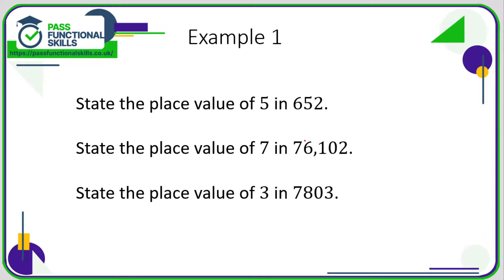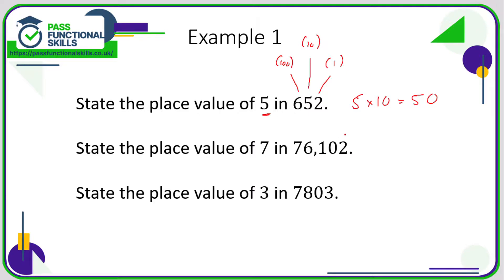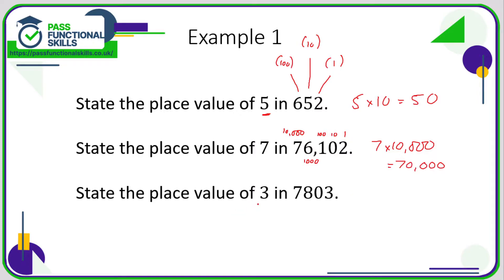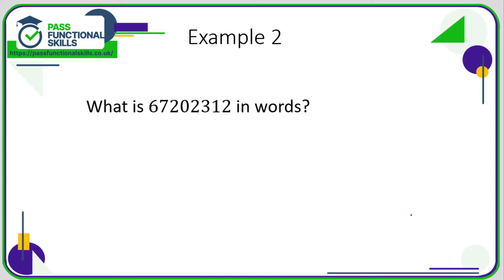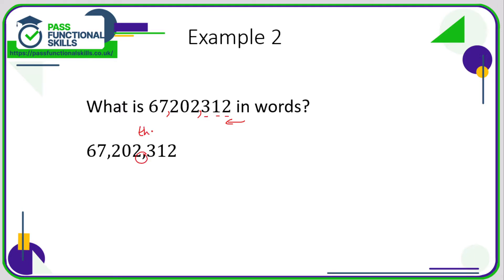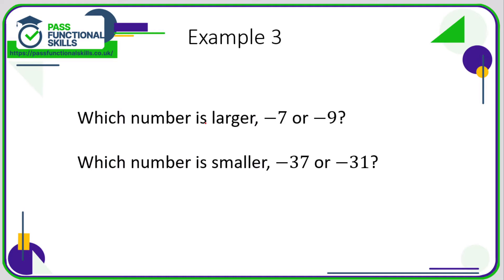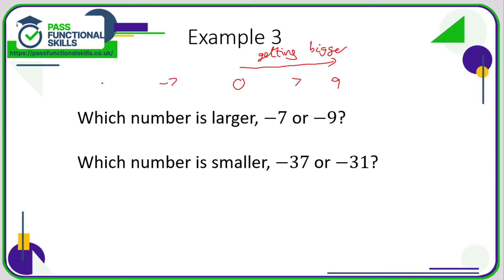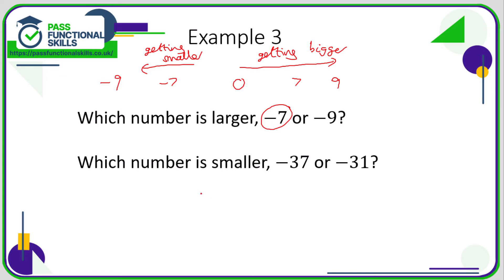Numbers - Numbers and Place Value (Video 2)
This is the Pass Functional Skills revision video on Numbers - Numbers and Place Value (Video 2).